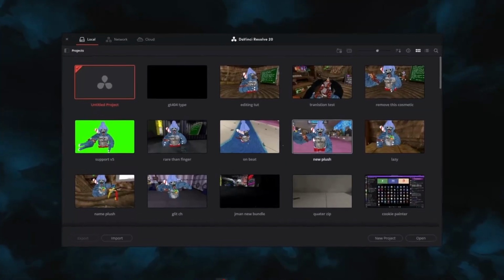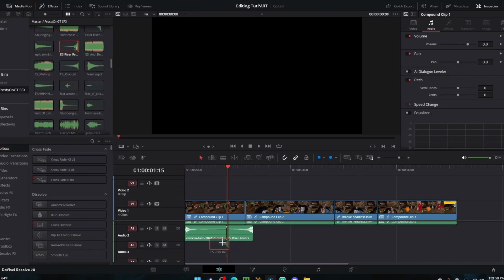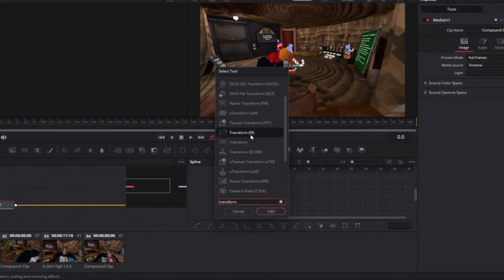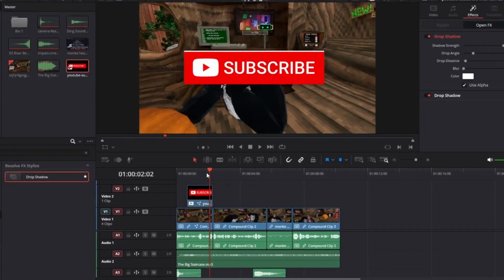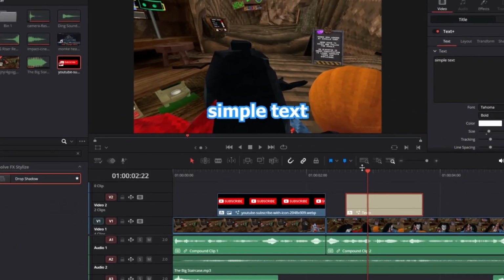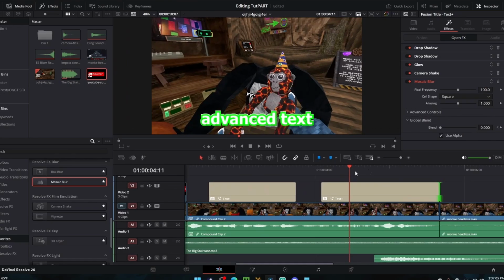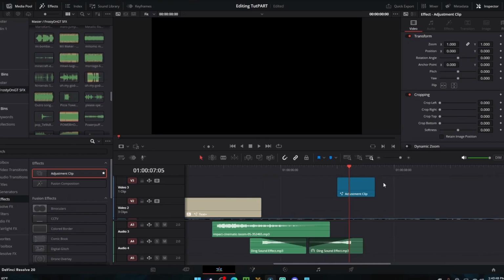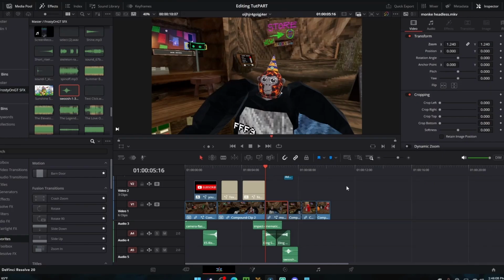The ONLY Editing Tutorial You Need for Gorilla Tag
I Showed YOU GUYS How To Edit GORILLA TAG Videos Like A MASTERMIND.

Credits to @idokaymusic⁩ for the background music, " What Floor? "